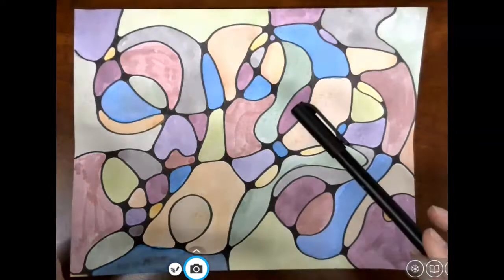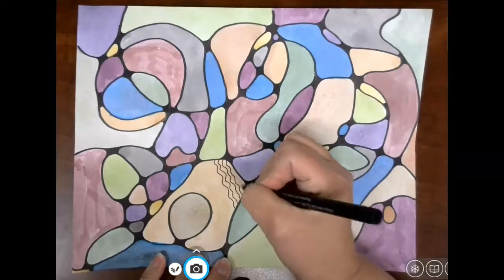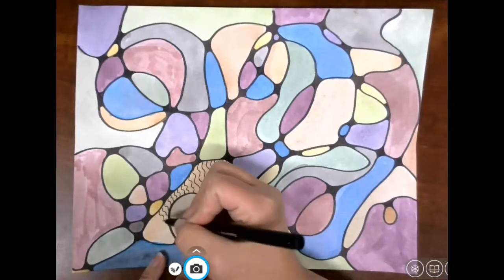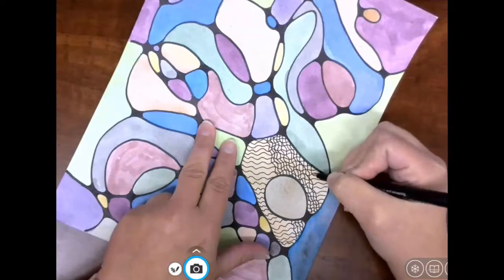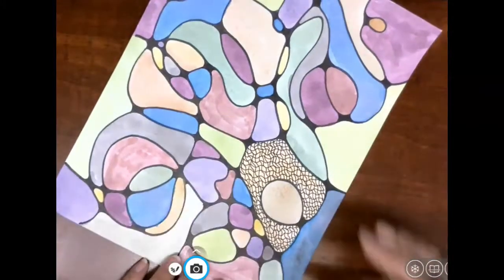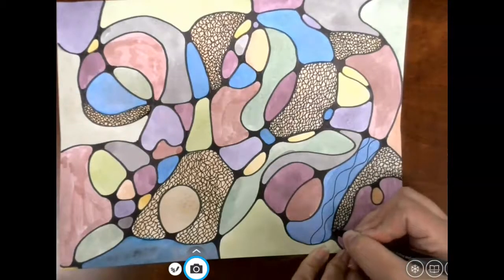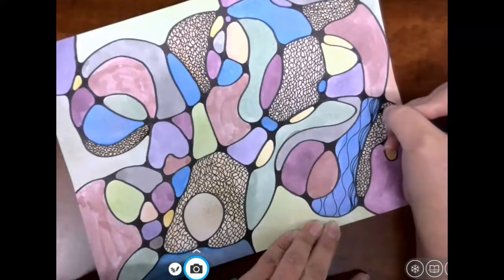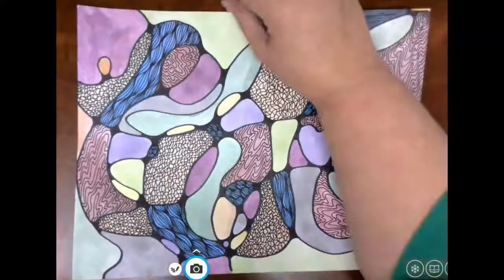Adding zentangle to neurographic art